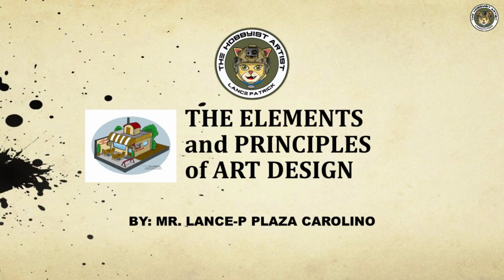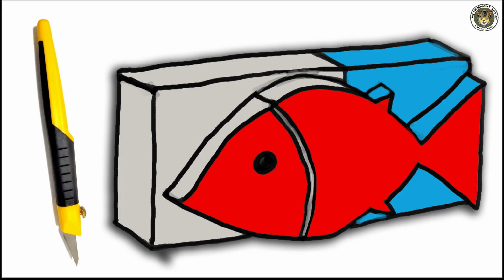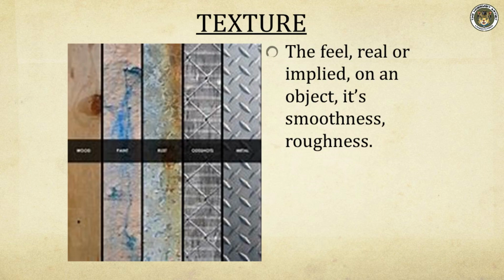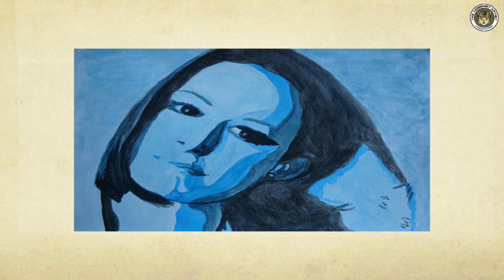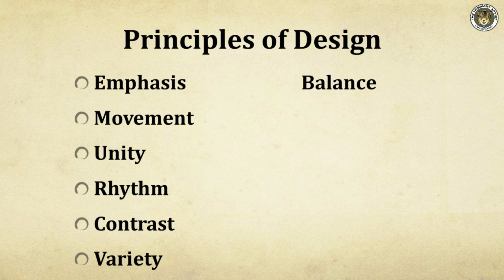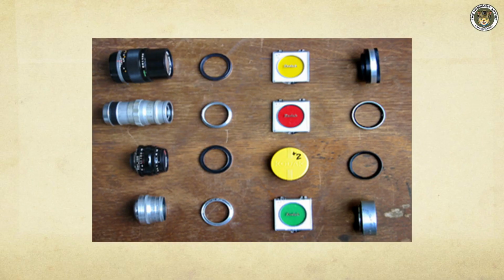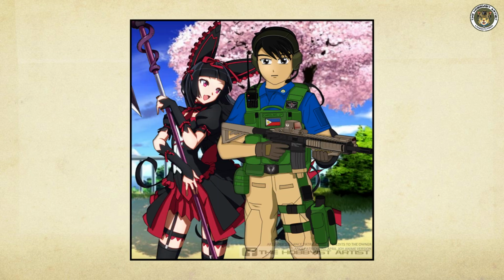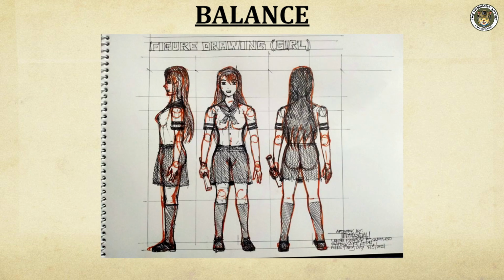GRADE 8 ARTS: Elements of Arts and Principles of Design EP1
The goal of this video lesson/vlog is to introduce students to the basic elements of art (color, line, shape, form, and texture) and we will discuss what are the principles of design that we need to apply in our artworks